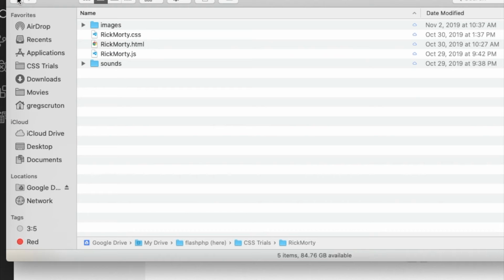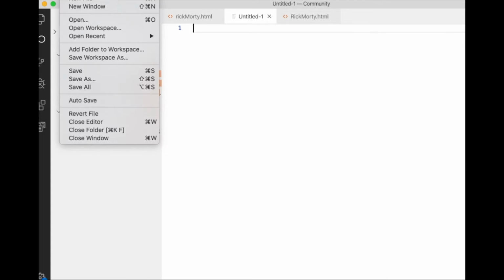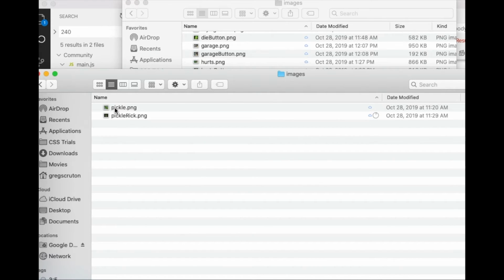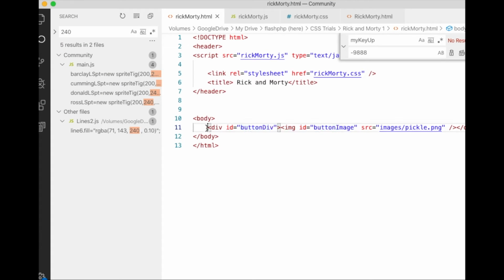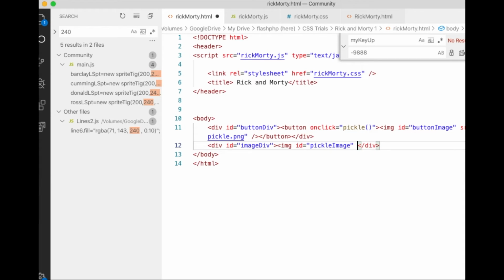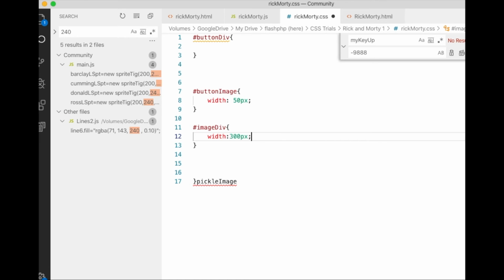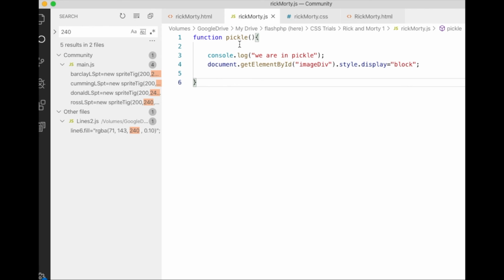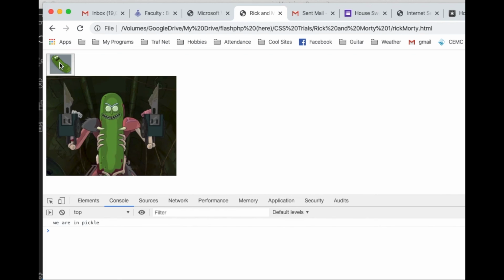Button Project 1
How to make a simple javascript program that displays an image and plays a sound after a button is pressed.